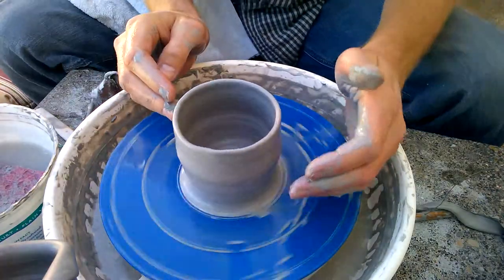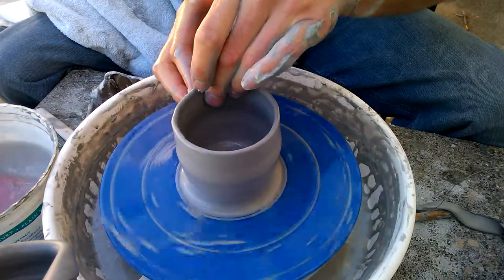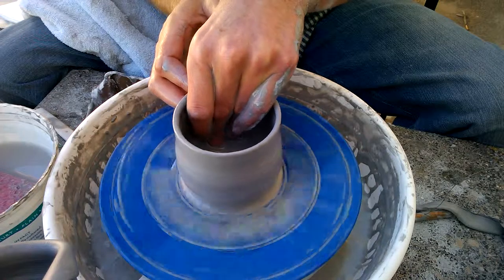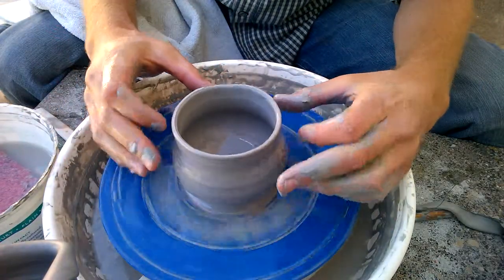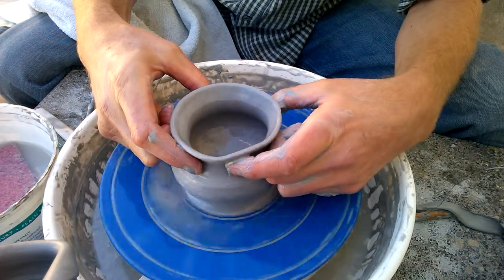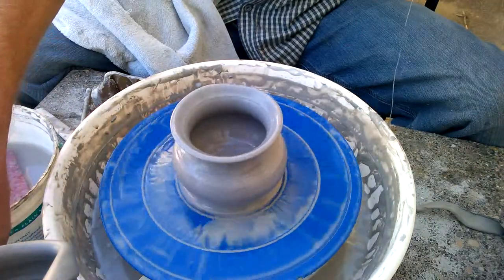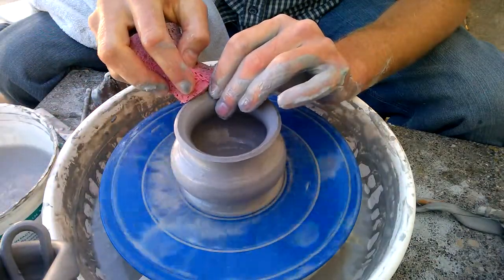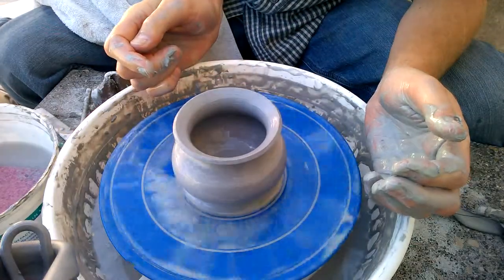How to Shape the Walls of a Vase on the Pottery Wheel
Shaping the walls of a pot can be challenging.  Here is a quick step by step pottery lesson that teaches you some simple tricks for getting a good vase shape!